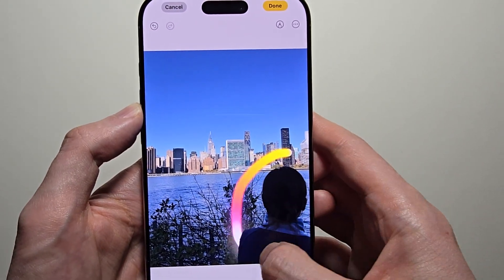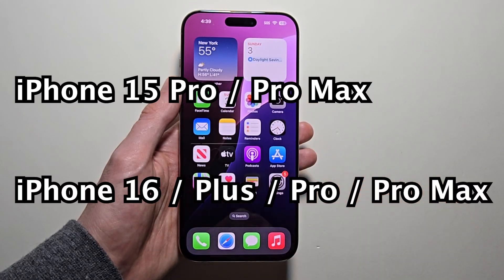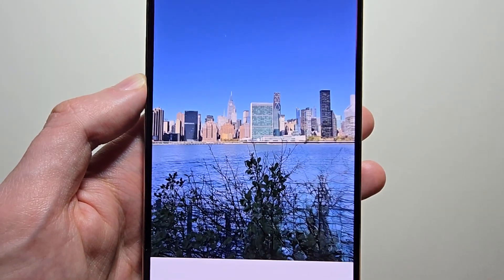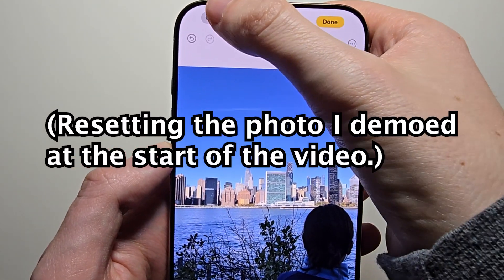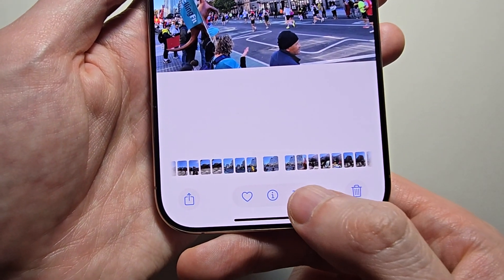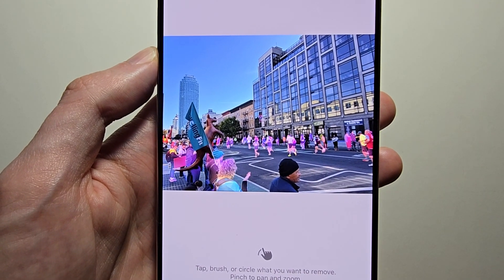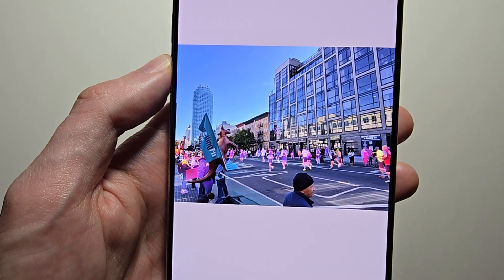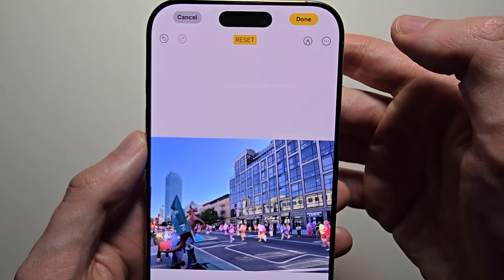iPhone 16: How to Remove Object From Photo! (iOS 18.1)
How to remove an object or someone from a photo on iPhone 15 Pro or iPhone 16 (Pro Max used). Also works on iPhone 16e. iOS 18.1.